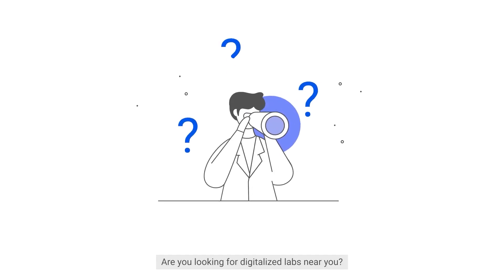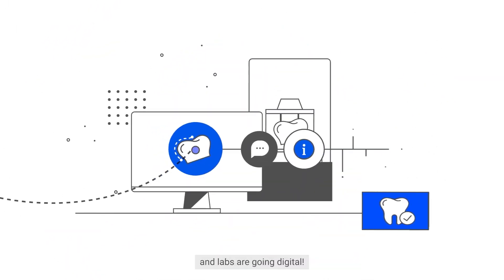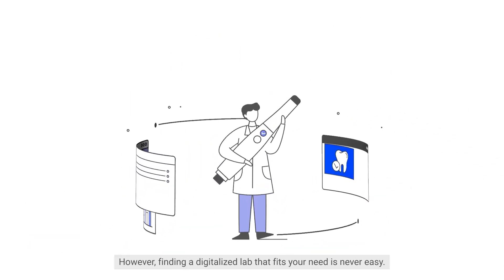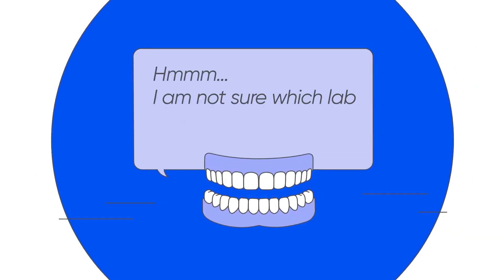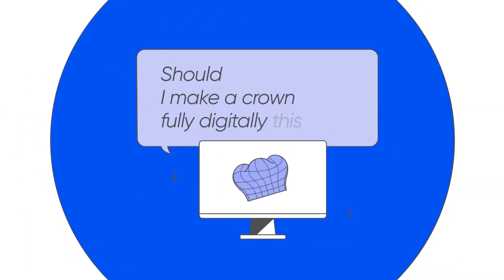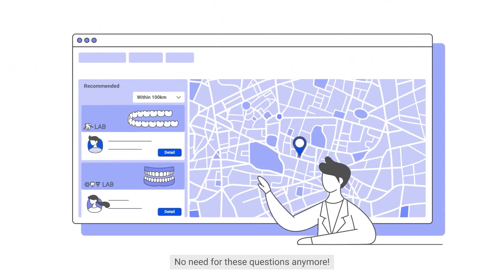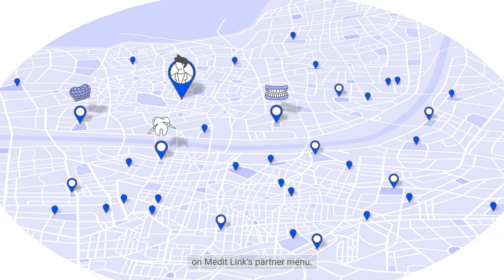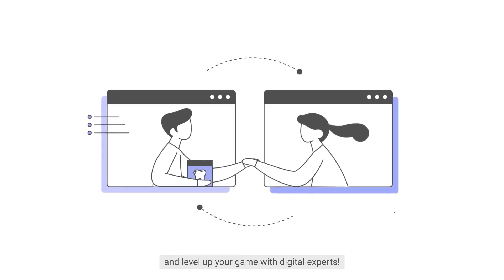How to create connection with Dental Lab using Medit Link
Whether or not you are an experienced Medit scanner user, you need to know how to add a dental laboratory as your preferred laboratory partner.

MediMatch supplies Medit i700 wireless, i700, i600 and i500 scanners, handling sales, installation, training and technical support in the UK and Ireland.

Book a FREE online consultation and scanner demonstration today.